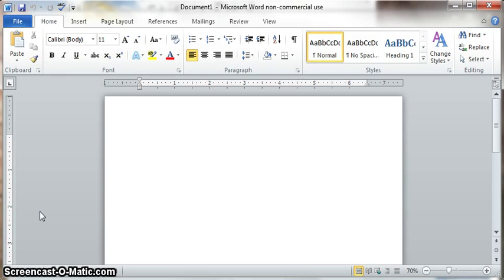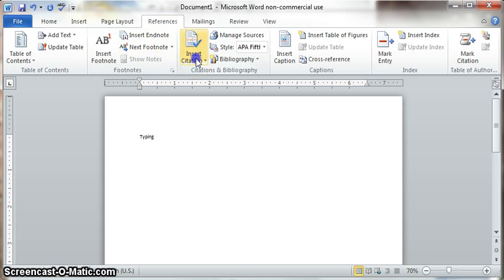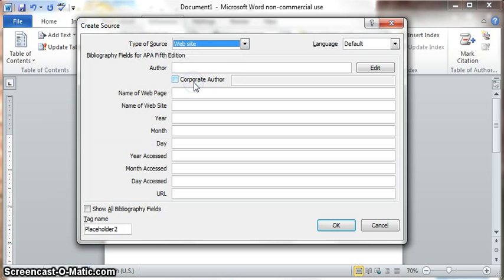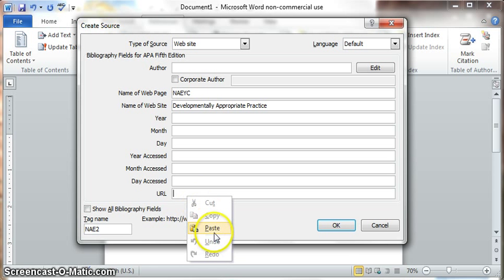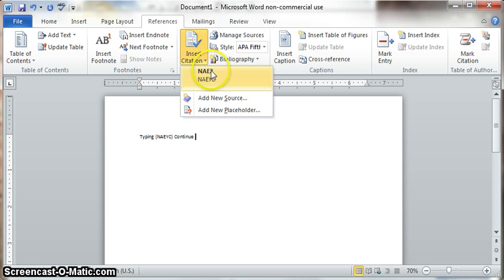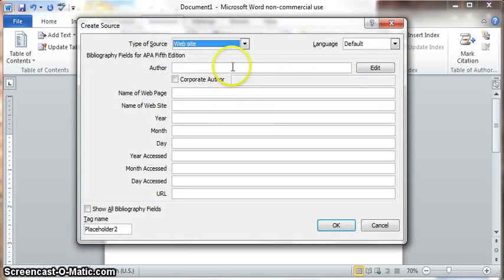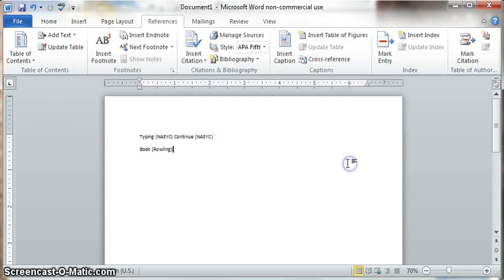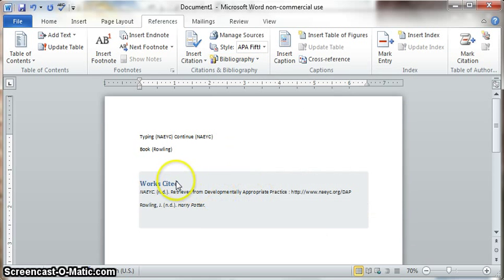In text Citations using Microsoft Word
How to insert in text citations and use create a works cited page using Microsoft Word.